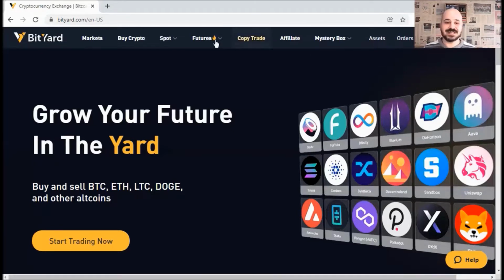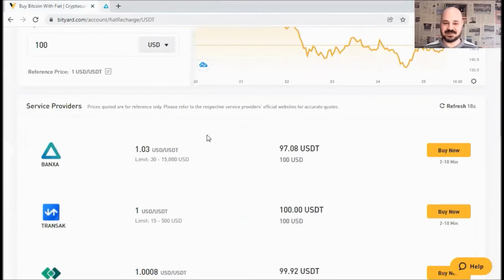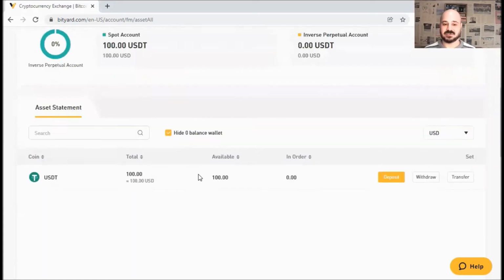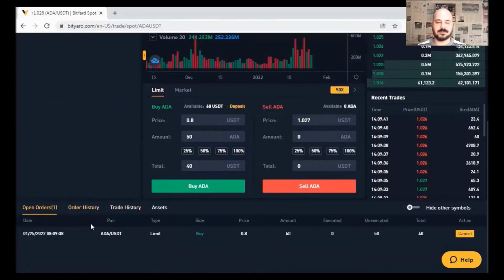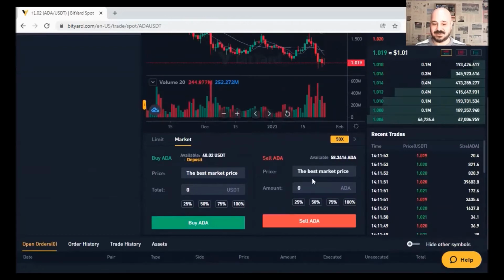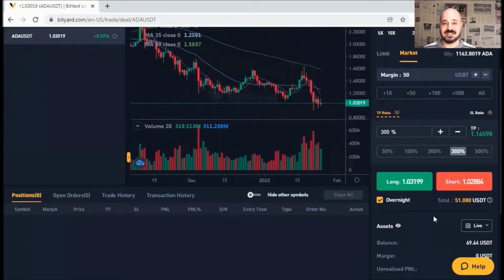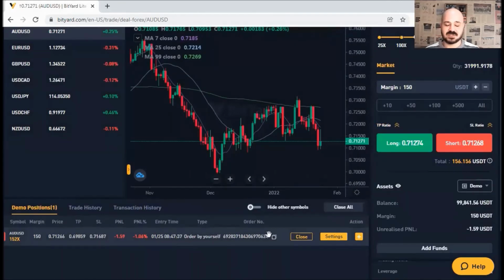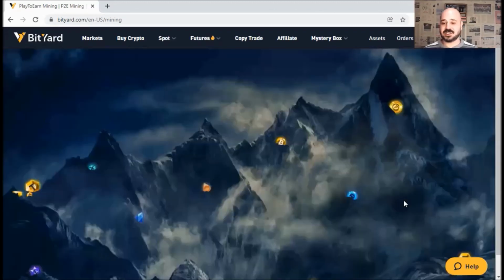BitYard Review 2022 | How To Use BitYard | Crypto Exchange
In this video, I will go over the main features of BitYard, how to use the platform to buy crypto spot / margin; and how to copy other traders.